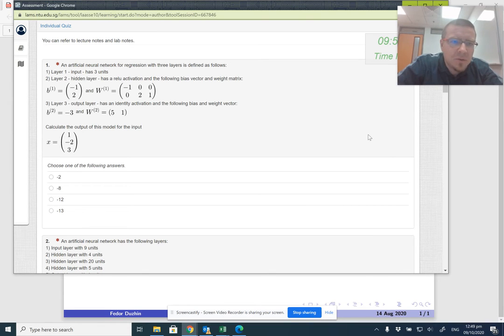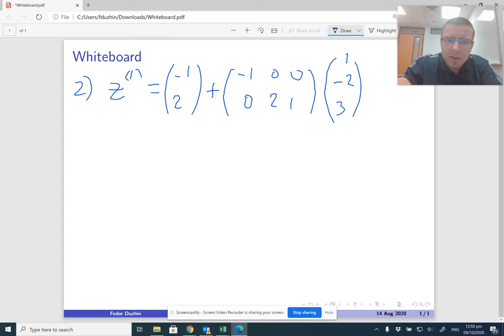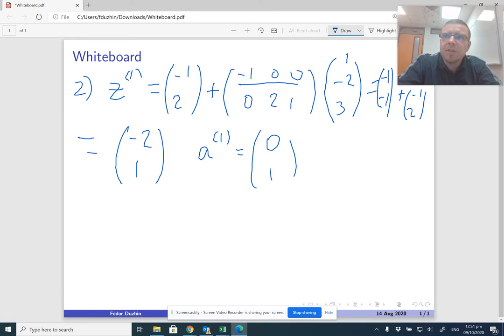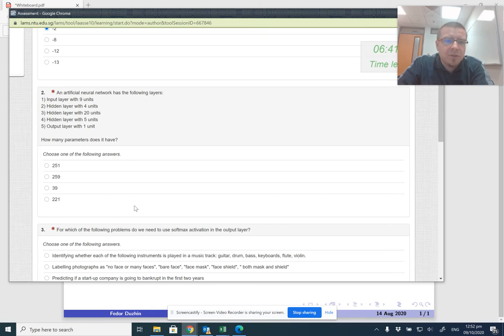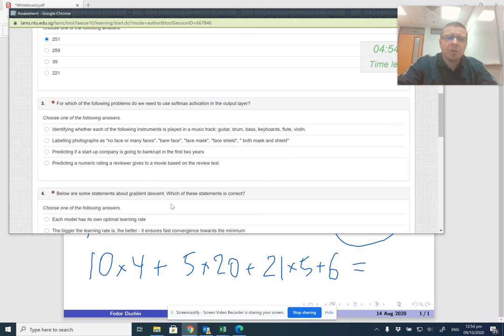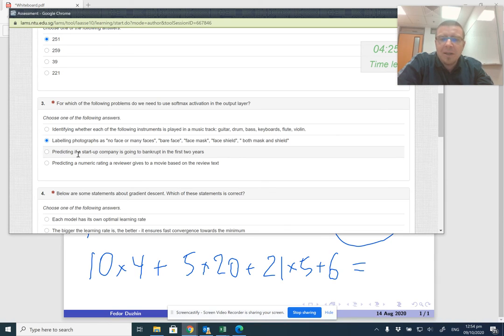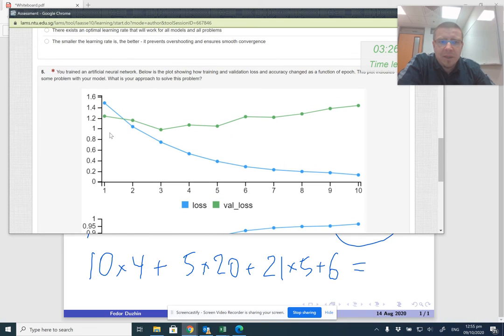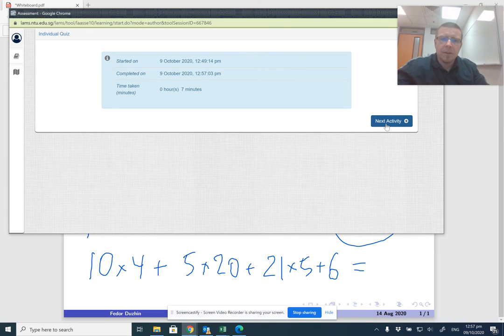MH4510 Tutorial 7 Quiz answers